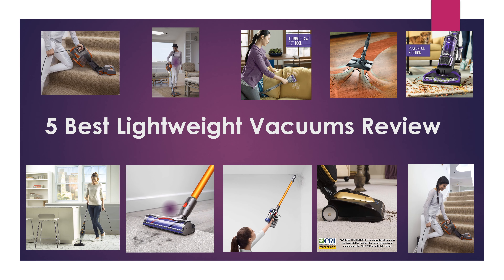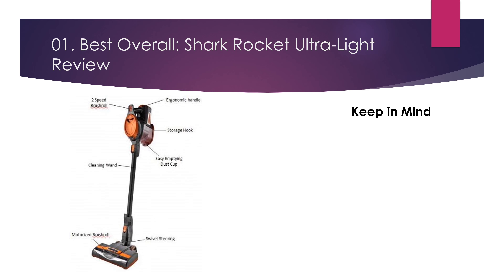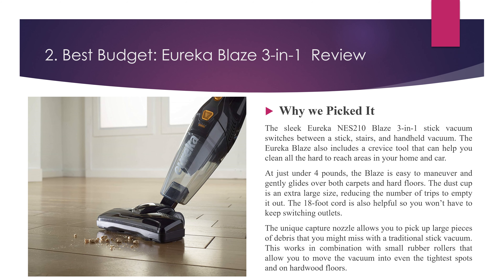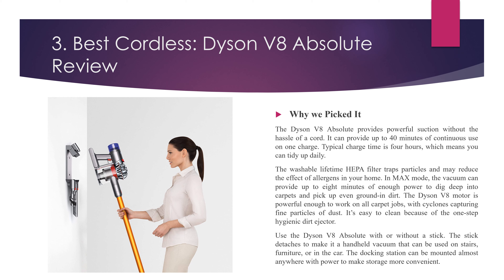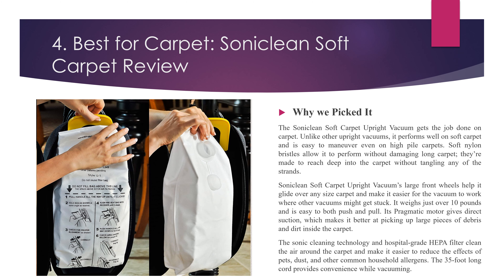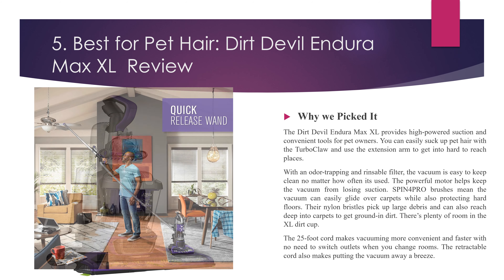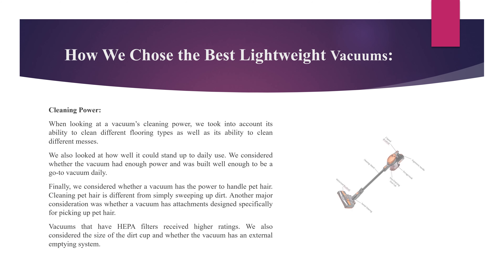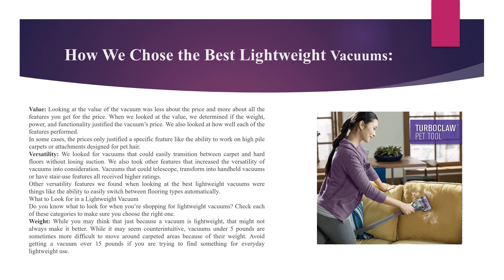✅ 5 Best Lightweight Vacuums Reviews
✅ Lightweight Vacuums ✅ 01. Best Cordless: Dyson V8 Absolute
⬇️Click SHOW MORE ⬇️
✅ 02. Best for Carpet: Soniclean Soft Carpet

✅ 03. Best Overall: Shark Rocket Ultra-Light

✅ 04. Best Budget: Eureka Blaze 3-in-1

✅ 05. Best for Pet Hair: Dirt Devil Endura Max XL

To save you both time and money, we’ve narrowed down to some of the Best Lightweight Vacuums. Check out an in-depth review of the Best Lightweight Vacuums.

In this video, we make new research on the Top Best Lightweight Vacuums.

This is the Best Lightweight Vacuums.
Best time for buying your first Lightweight Vacuums.
If you think about another Lightweight Vacuums let us know and we will look at it as there are many other Best Lightweight Vacuums Review choices.

best vacuums reviews
best pet vacuums
best lightweight vacuums
best cordless vacuums usa
vacuums cleaners price
best cordless vacuums